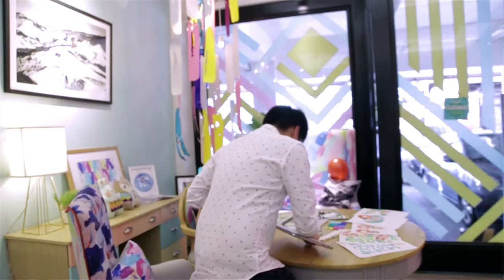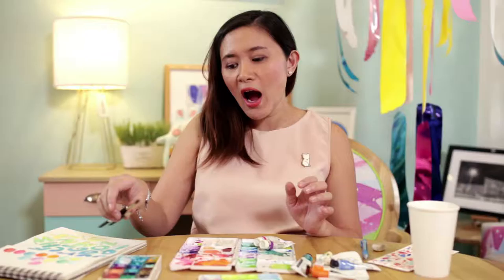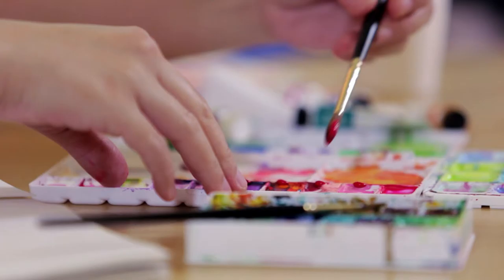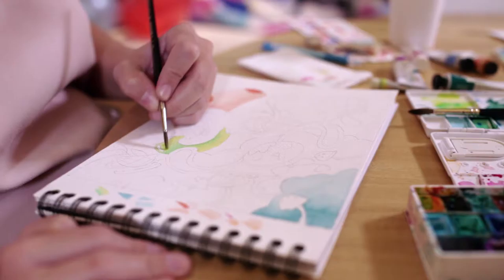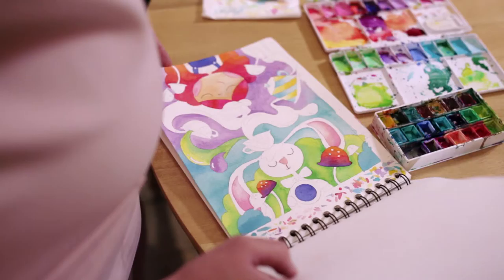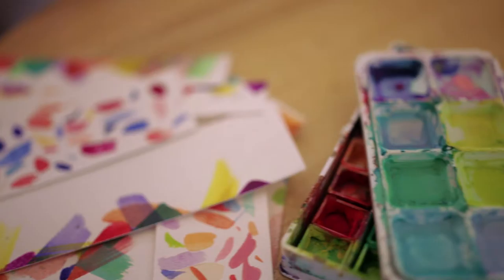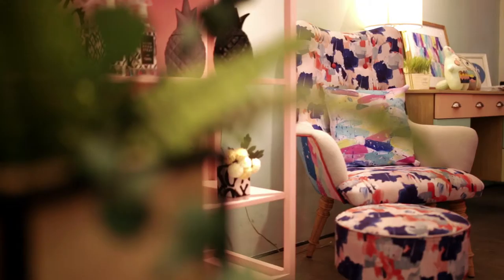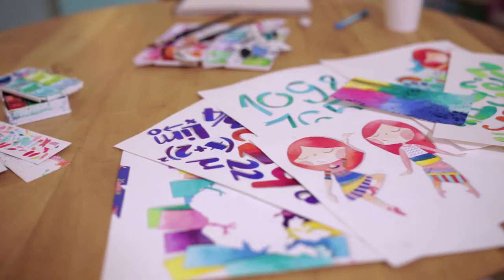Homegrown Episode9: Make Your Own Water Color Art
"If there is one thing consistent about our work, it is our love for colors," says Tippy, one-half of the team behind the blog Googley Gooeys. Watch how they create their designs and crafts with vibrant colors.